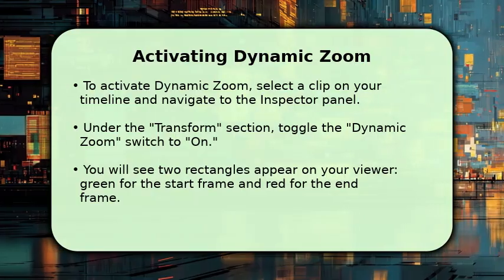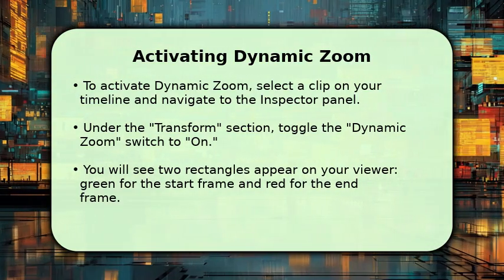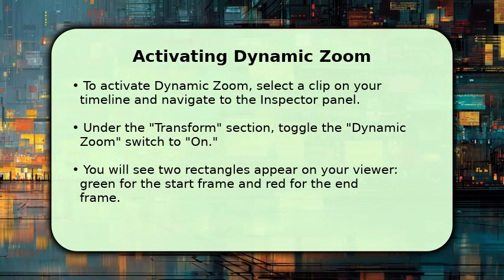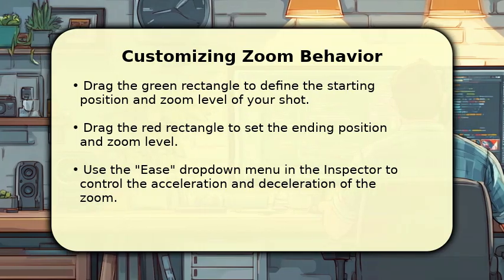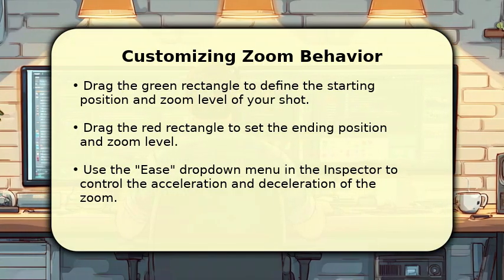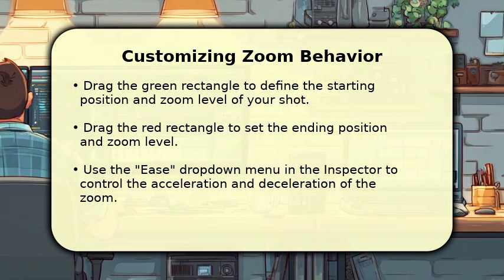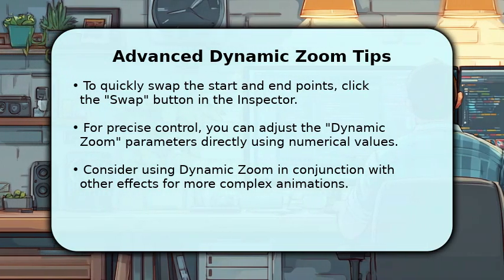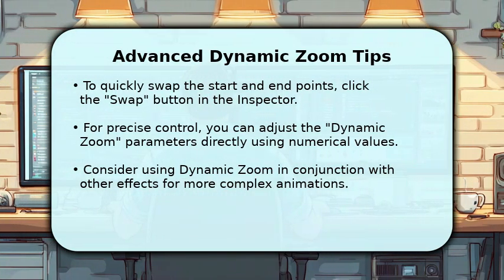How to Use Dynamic Zoom in DaVinci Resolve 18 2025 (Only Way)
▸ :^) Unlock the full potential of your video edits by mastering dynamic zoom in DaVinci Resolve. This comprehensive tutorial will guide you through the exact steps to apply sophisticated pan and zoom effects, giving your footage a professional and cinematic feel. Learn how to precisely control movement, adjust speed, and create compelling visual narratives without complex keyframing. Whether you're a beginner looking to elevate your editing game or an experienced editor seeking efficient workflows, this video provides the ultimate, straightforward method. Discover how to transform static shots into engaging, dynamic scenes, enhancing viewer engagement and production value. Get ready to add powerful motion effects to your videos effortlessly and achieve stunning results every time.